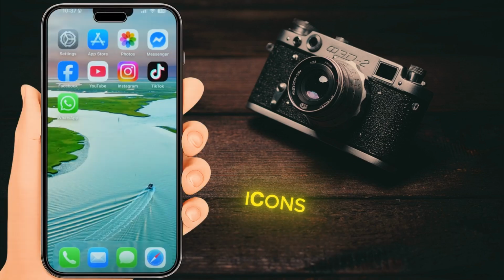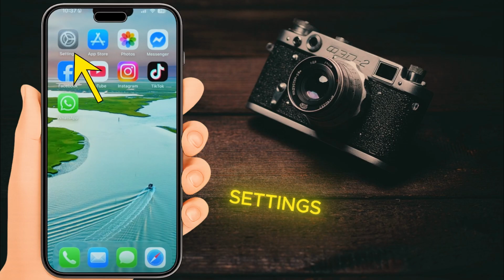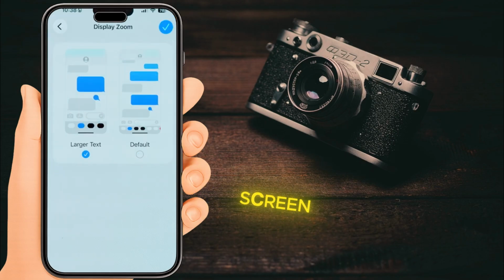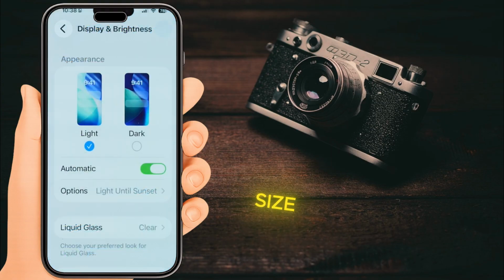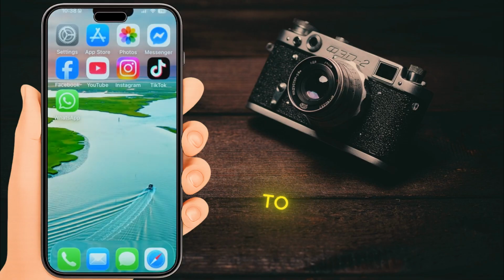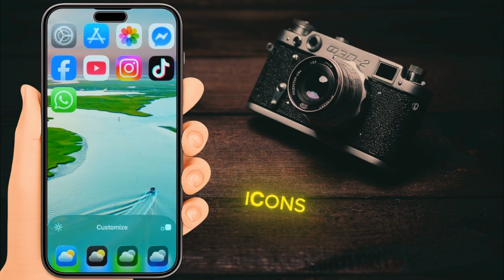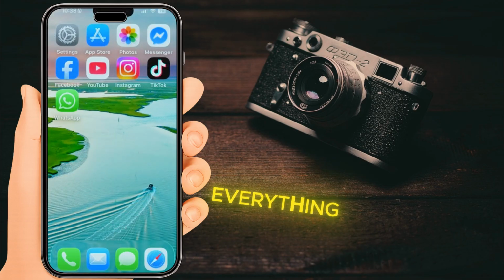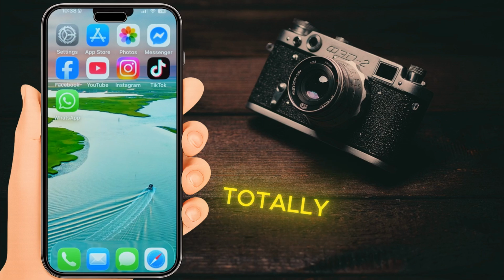How To Change App Icon Size On iPhone (Full Guide)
Hidden iPhone settings most users don’t know can make your app icons bigger and easier to see in seconds. In this video, I’ll show you simple iOS settings to change app icon size on iPhone and improve your iPhone home screen the easy way.

You’ll learn how to make iPhone app icons bigger without messing up your text, how Display Zoom really works, and how to turn apps into large icons using widgets. These tips are fast, simple, and especially helpful for everyday use or when app icons feel too small.

If your iPhone home screen looks crowded or your app icons are hard to see, this video will help you fix that quickly using built-in iOS settings.
Watch till the end to see the one trick I personally use on my own iPhone—it’s the easiest and most useful option.

👍 If this saved you time, like the video
💬 Comment which trick surprised you the most